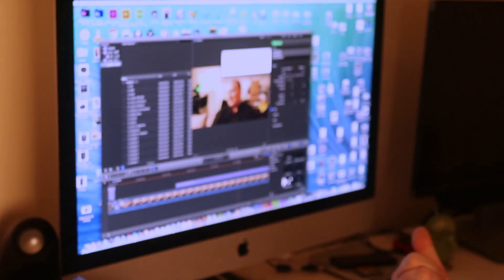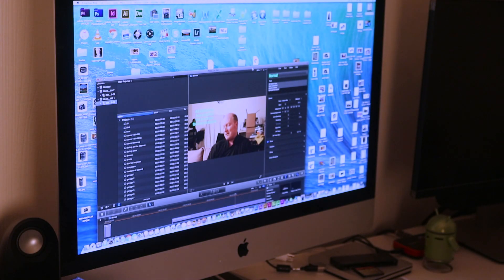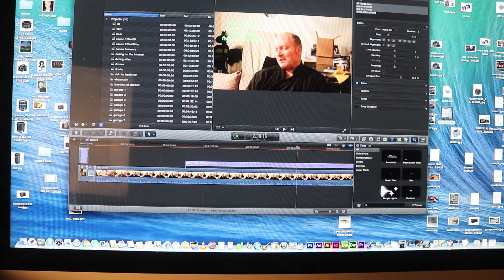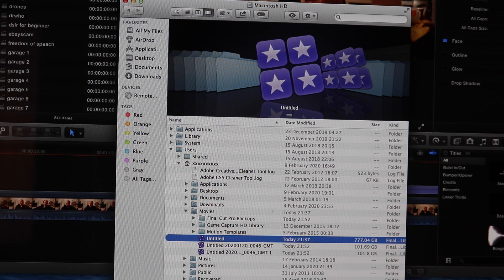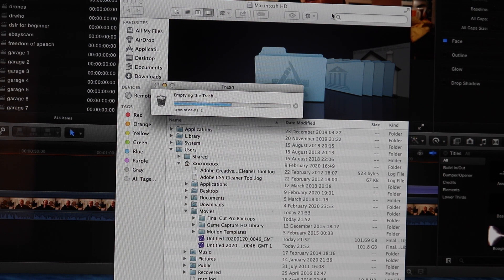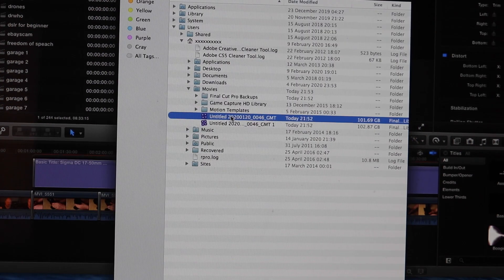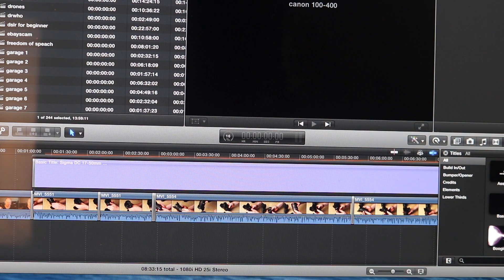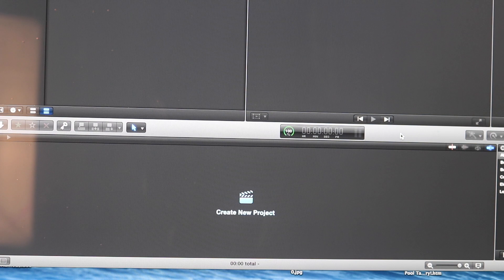final cut pro X How to free up disk space on Hard drive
Apple final cut pro X is one of the best editing programmes but you do need to know how to manage files and delete data to free up storage space.

In this video I discuss how to free up disk space on your hard drive as it some times can be difficult to free up storage space on final cut pro.

Final cut pro is one of the best editing software you can buy as such you will run out of storage all the time so you need to manage your disk space to be able to be productive.